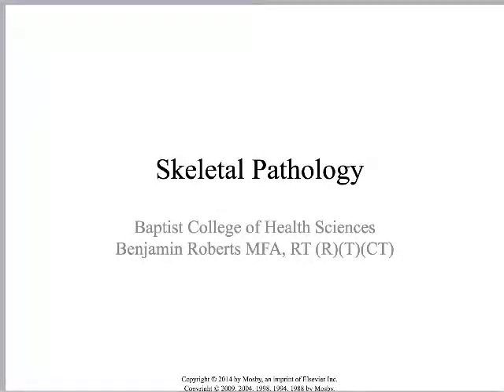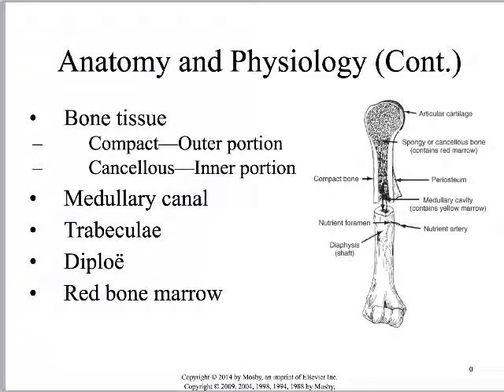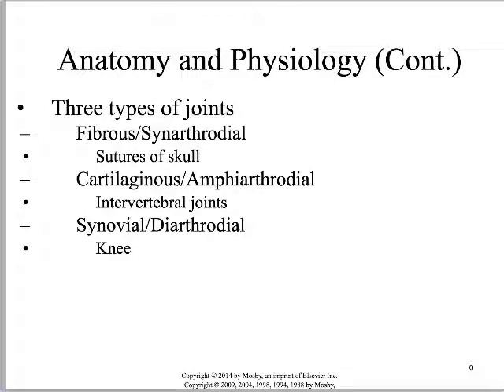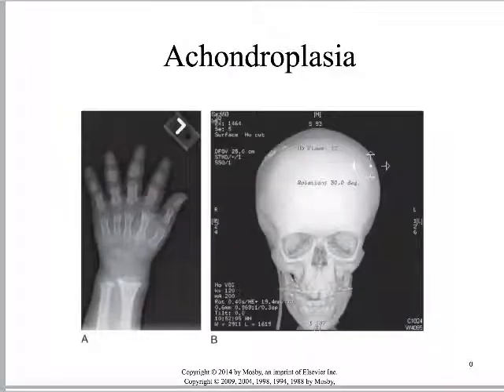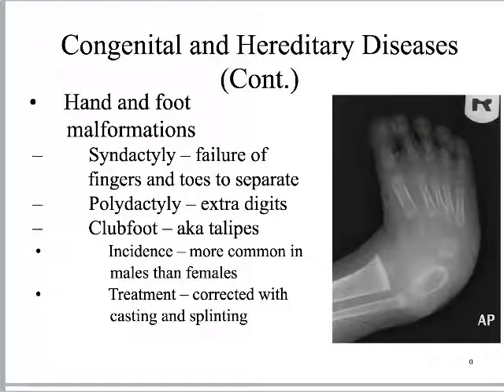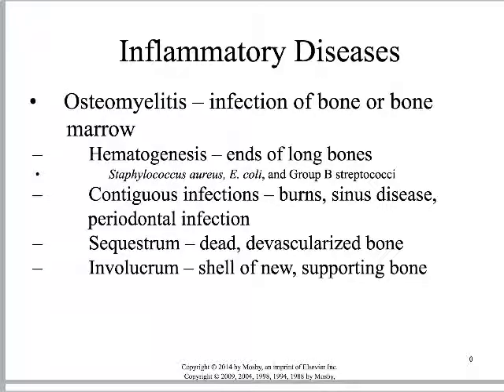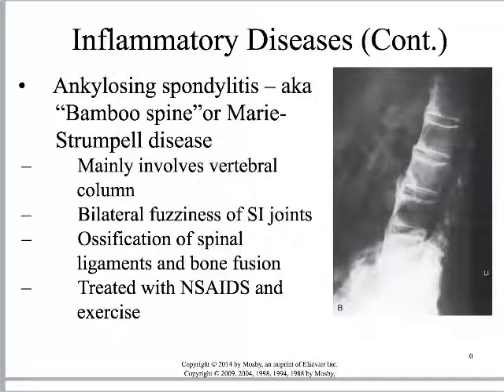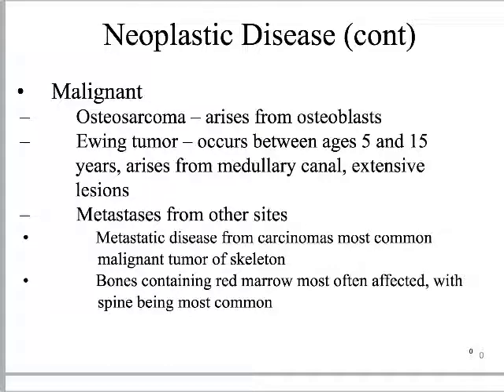RAD 454 - Skeletal Pathology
Skeletal pathology for x-ray technologists.